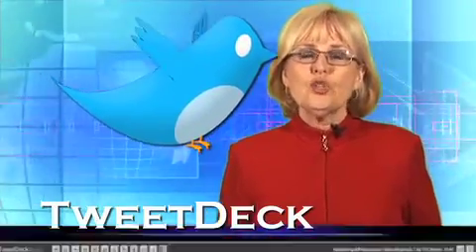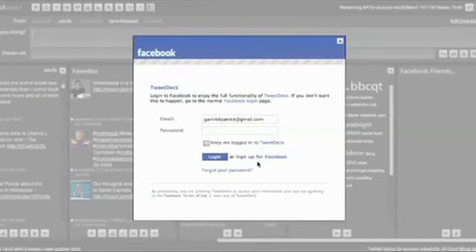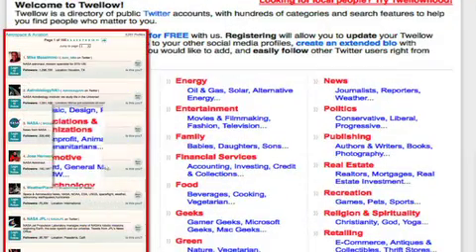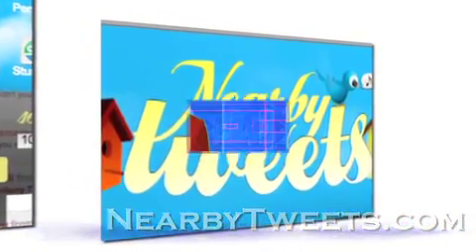Cool Twitter Tools by Bernice Ross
Author, Real Estate Speaker and Master Coach Bernice Ross shares powerful Twitter tools and applications that help to drive business.